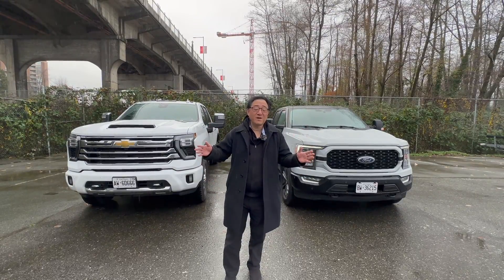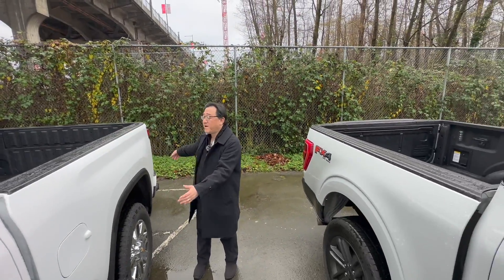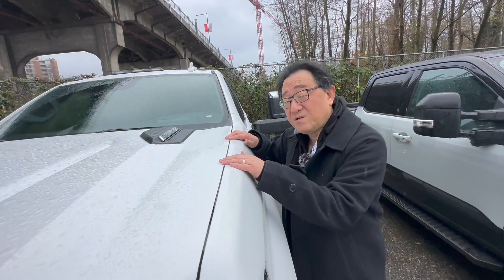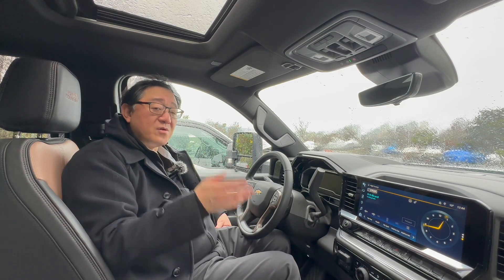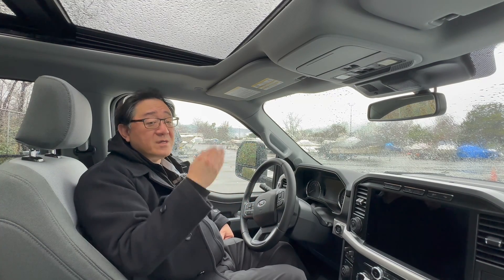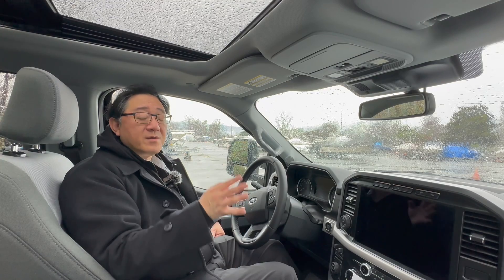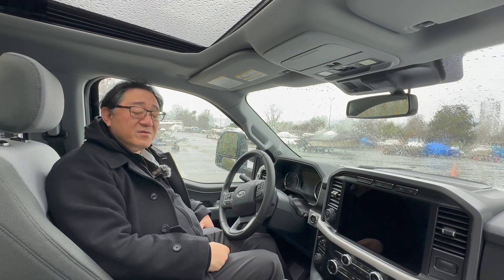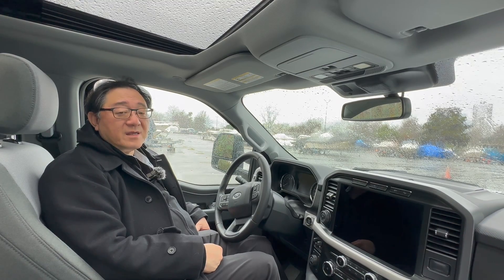HOW TO CHOOSE BETWEEN 1/2 TON vs 3/4 TON TRUCKS // 5 IMPORTANT FACTORS // ENGINEER'S REVIEW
How do you decide between 1/2 ton trucks and larger 3/4 ton trucks?  What are the key considerations?  Automotive Engineer David Chao explains 5 critical factors in deciding whether to buy the more popular 1/2 trucks like this Ford F-150 or the larger and more capable 3/4 trucks like the Chevy 2500 series.  This is a full engineer's review of both trucks.